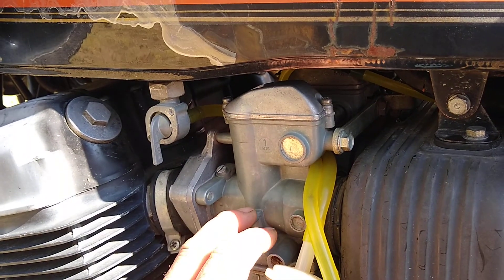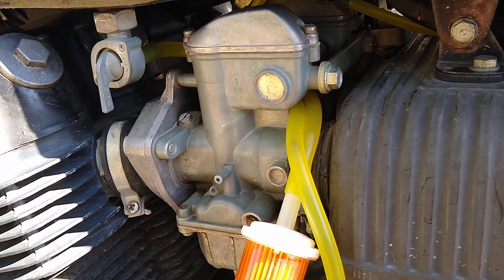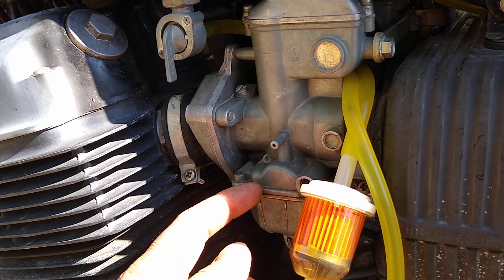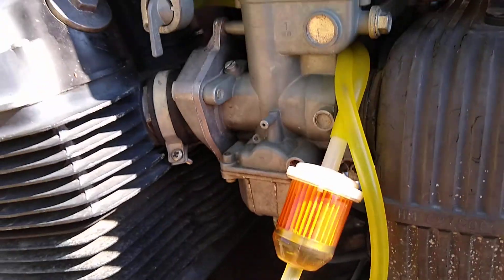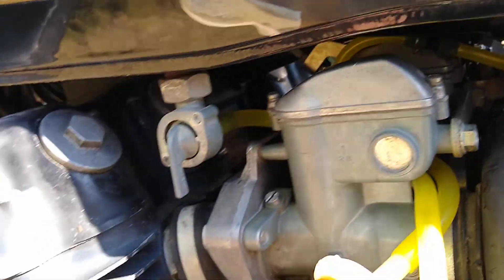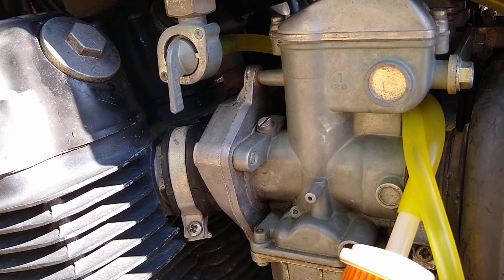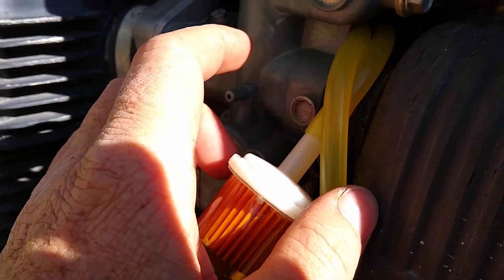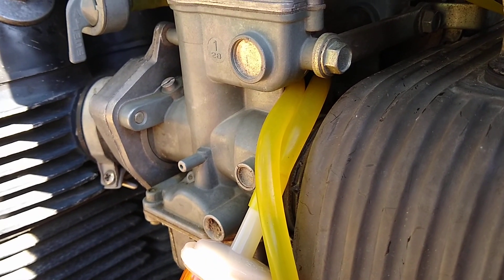1978 Honda CB750F Super Sport: Motorcycle Update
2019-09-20 My 1978 Honda CB750 Four Super Sport motorcycle update. The gas can is in such bad interior state, that I had to install an in-line fuel filter to get the bike running well enough. I have 105 main jets and 35 pilot.